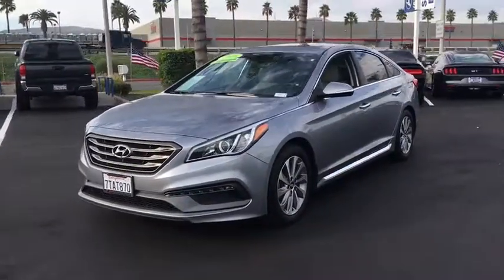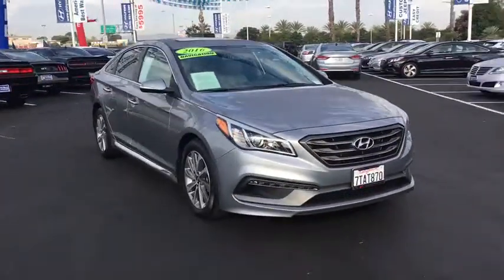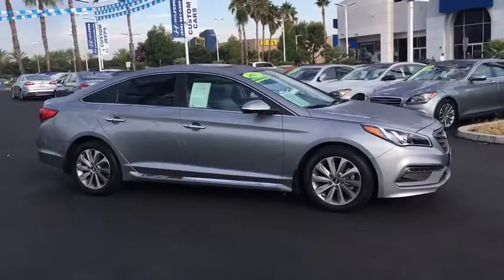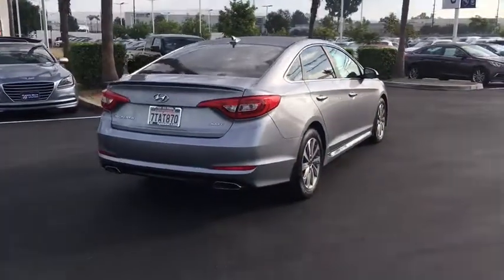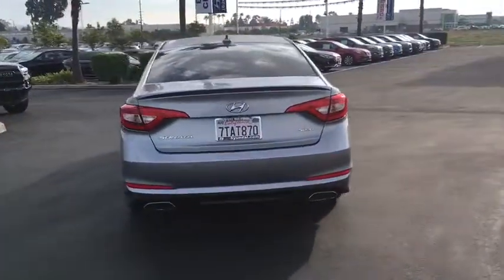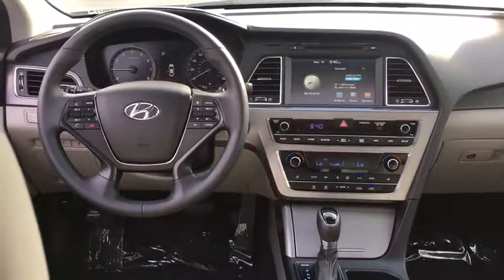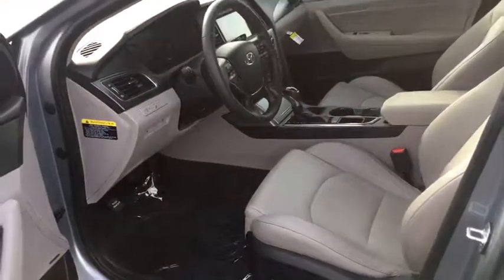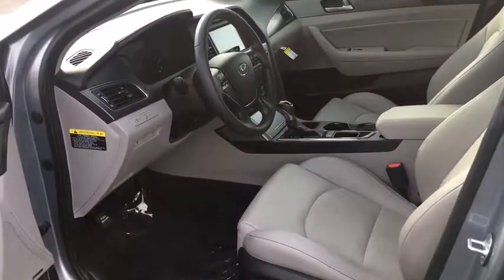2016 Hyundai Sonata Ontario, Claremont, Puente Hills, City of Industry, Inland Empire, CA P408972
Used 2016 Hyundai Sonata available in Puente Hills, California at Puente Hills Hyundai. Servicing the Ontario, Claremont, City of Industry, Inland Empire, CA area.
2016 Hyundai Sonata 2.4L Sport - Stock#: P408972 - VIN#: 5NPE34AF0GH408972

LOADED WITH TECH/NAVIGATION PKG SUN ROOF LEATHER/CLOTH SPORT SEATS AND MUCH MORE! INSIST ON HYUNDAI CERTIFIED! Buy With Confidence. 10yr/100k Miles Hyundai Certified Warranty. Why Go Anywhere Else Because Only Puente Hills Hyundai Gives You Peace Of Mind!. Certified. Clean CARFAX. 25/38 City/Highway MPGbrbrHyundai Certified Pre-Owned Details:brbr  * Warranty Deductible: $50br  * Roadside Assistancebr  * Limited Warranty: 60 Month/60000 Mile (whichever comes first) from original in-service datebr  * 173+ Point Inspectionbr  * Vehicle Historybr  * Includes 10-year/Unlimited mileage Roadside Assistance with Rental Car and Trip Interruption Reimbursement; Please see dealers for specific vehicle eligibility requirements. 10-Year/100000 Mile Hybrid/EV Battery Warrantybr  * Powertrain Limited Warranty: 120 Month/100000 Mile (whichever comes first) from original in-service datebrbrbrAwards:br  * 2016 KBB.com Best Buy Awards Finalist   * 2016 KBB.com 10 Best Sedans Under $25000   * 2016 KBB.com 10 Most Comfortable Cars Under $30000   * 2016 KBB.com 16 Best Family Cars   * 2016 KBB.com 10 Most Awarded Cars   * 2016 KBB.com 5-Year Cost to Own AwardsbrbrPuente Hills Hyundai ...Why Go Anywhere Else!